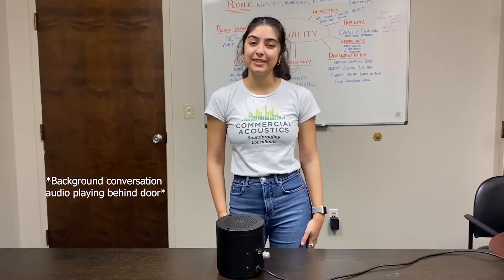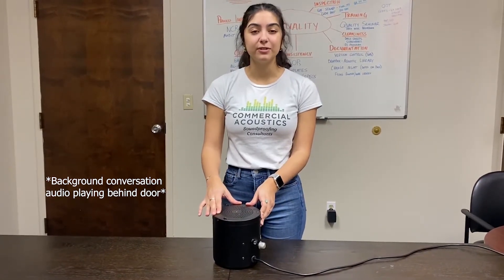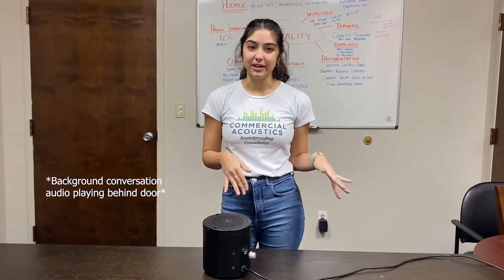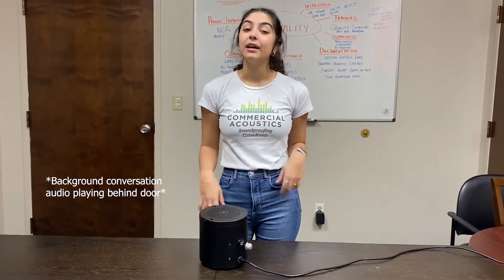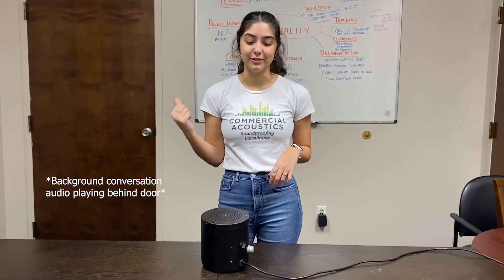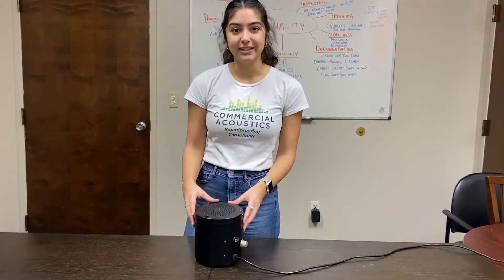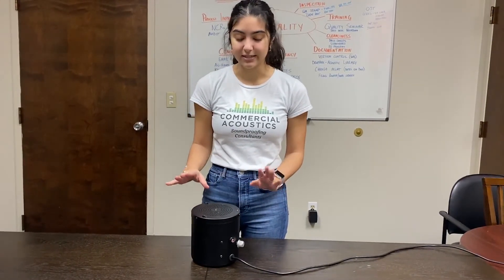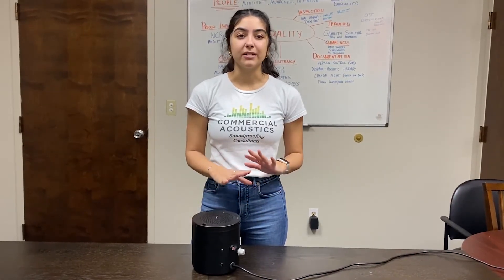What Does Sound Masking Sound Like?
We get this question all the time — what does sound masking actually sound like? In this video, we demonstrate how a tuned sound masking system can transform an open or shared office into a calmer, more private workspace.

By adding a subtle, consistent background noise, sound masking helps “cover” unwanted sounds — like conversations, phone calls, and hallway chatter — without feeling intrusive. Each system is balanced in the plenum to create smooth, even coverage across the entire space.

To get the best results, our acoustic engineers tune levels to 43–45 dBA in closed offices and 46–48 dBA in open offices. After installation, we verify uniformity so there are no “hot spots” greater than 2 dBA anywhere in the room.